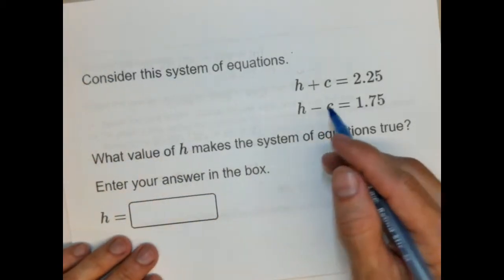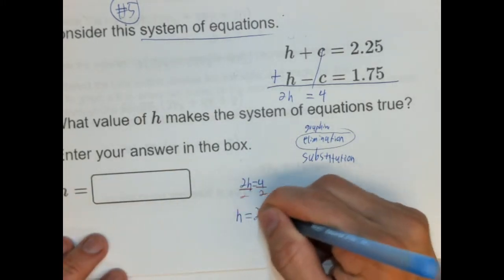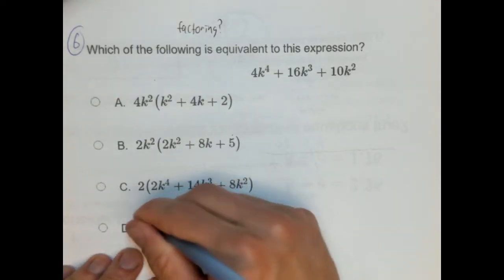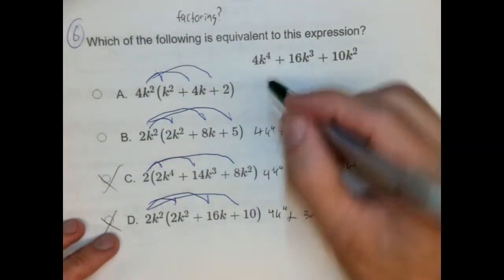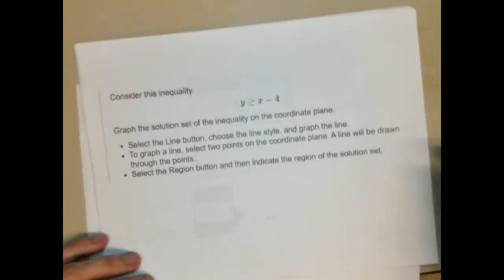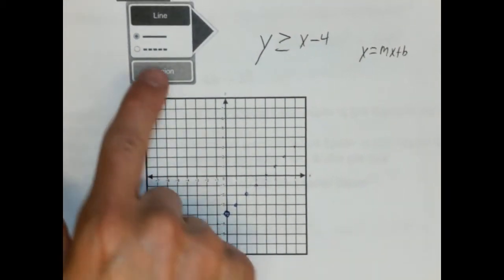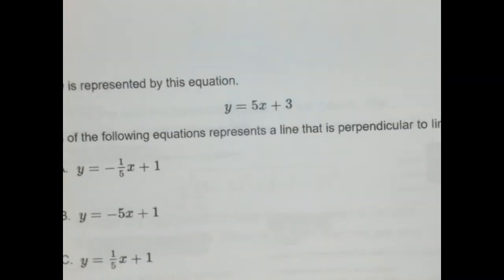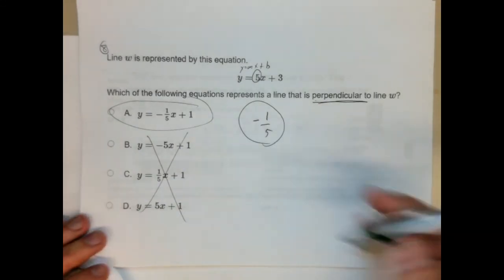2019 Spring MCAS Session 1 #4-8